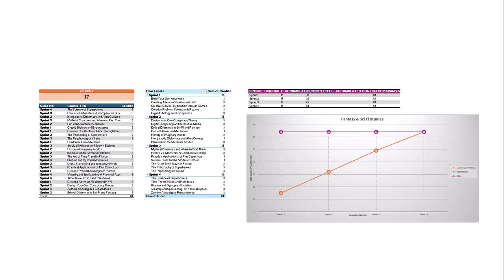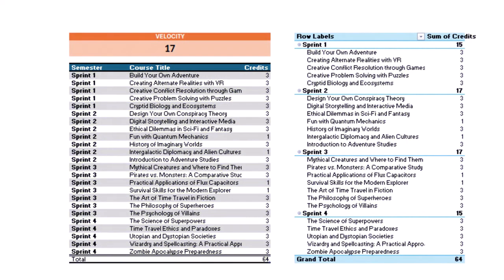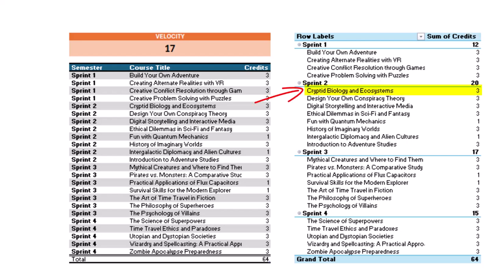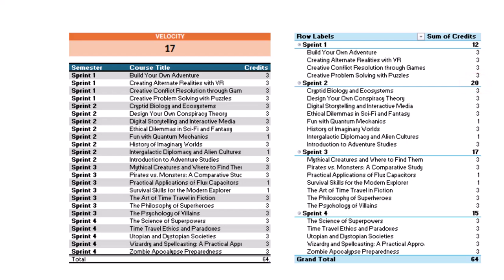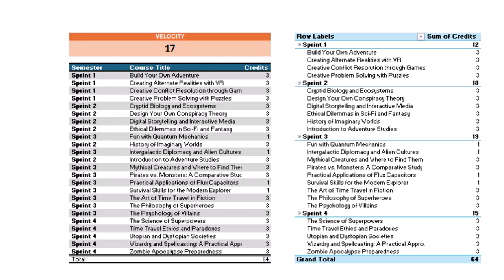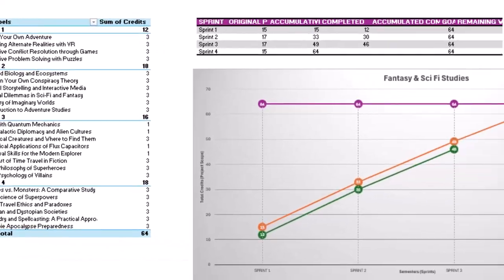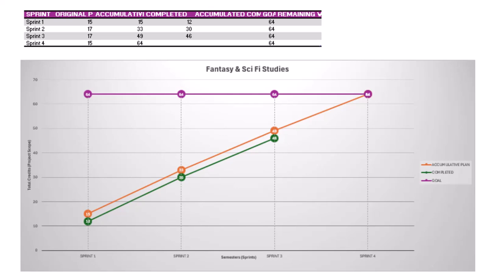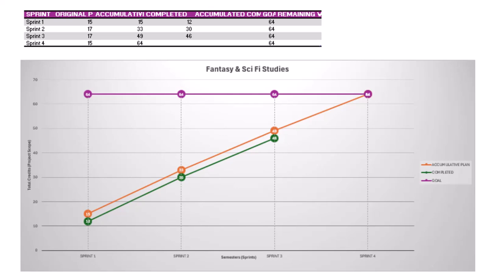Week 11 Assignment